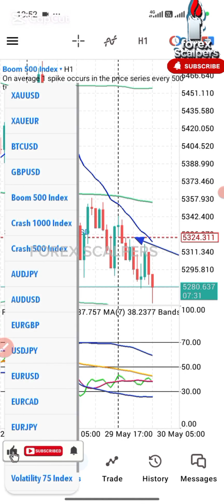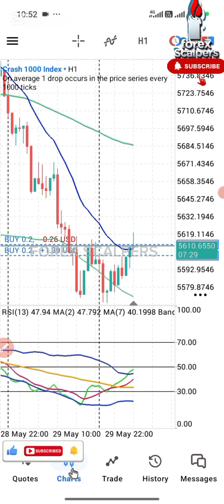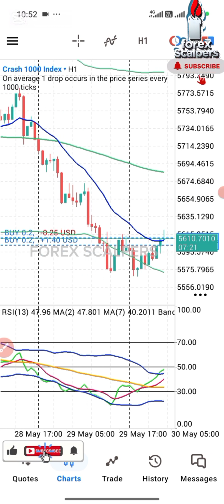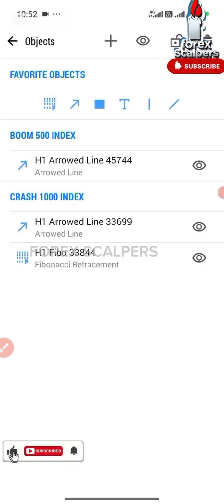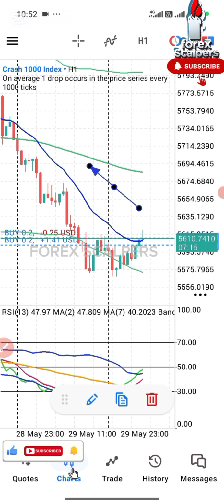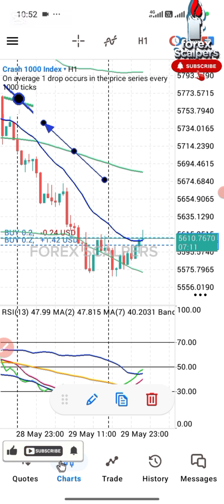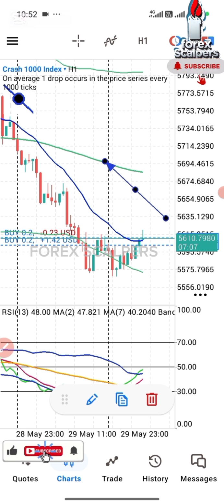The Only Divergence Scalping Strategy You Will Ever Need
Simple divergence trading strategy that you apply even as a beginner FOREX trader

For questions, training and mentorship enquiry click on the link below for more details: